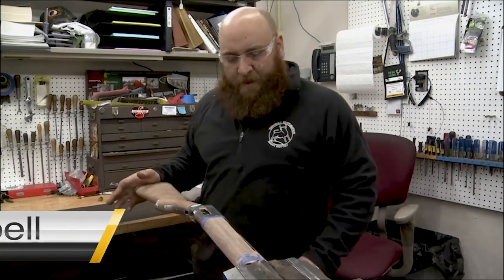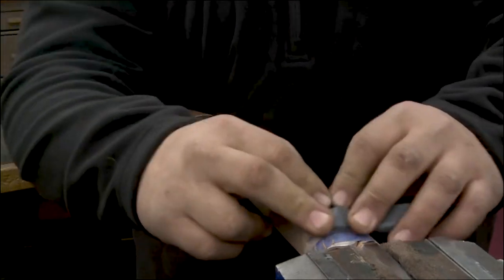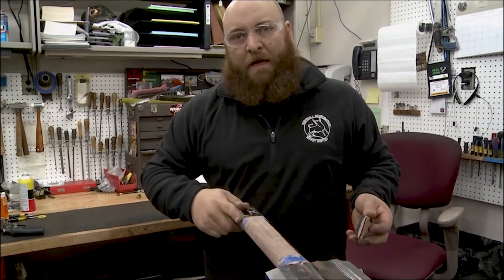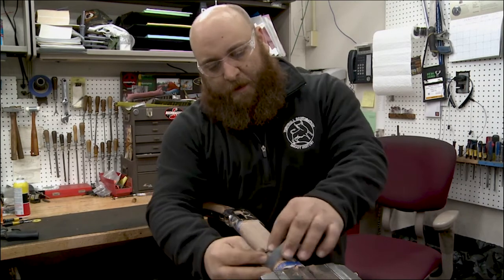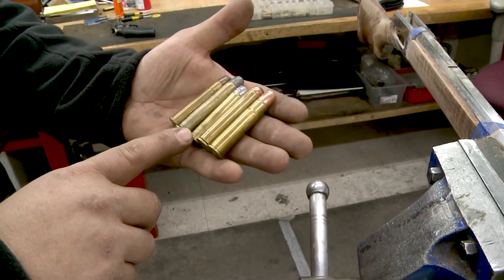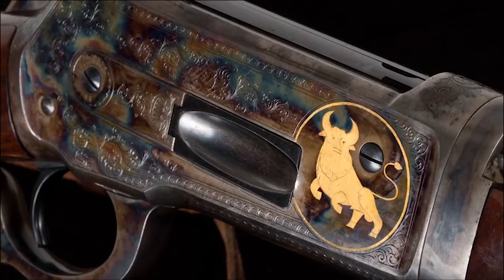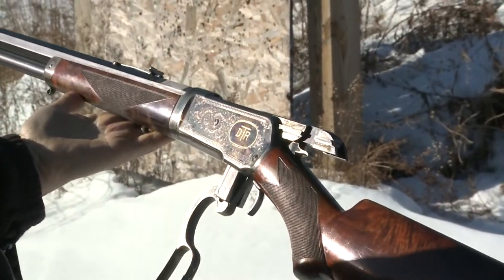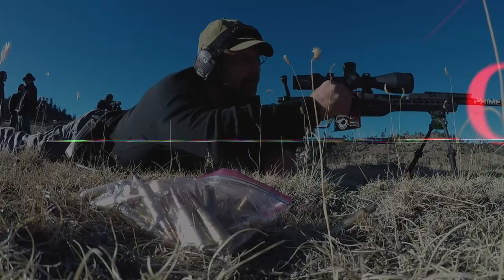Class and Power: The .475 Turnbull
Little improves the Winchester 1886, except, perhaps, the Turnbull treatment. Not only does Turnbull Restoration Company give them striking good looks, but also the potential to pitch some of the most potent big-bore lead out there. Case in point, the .475 Turnbull. Large and powerful, there is little this cartridge can't tackle on the hunt.